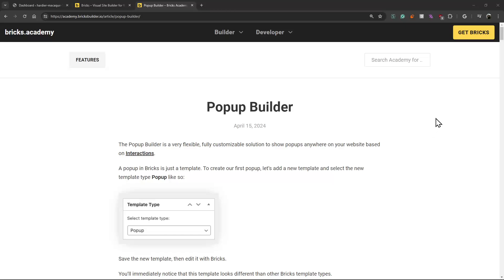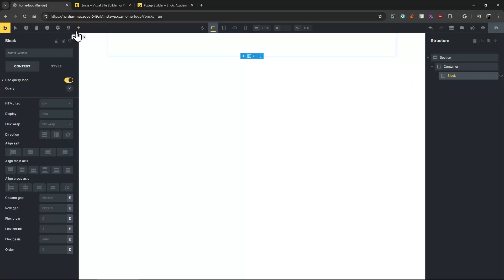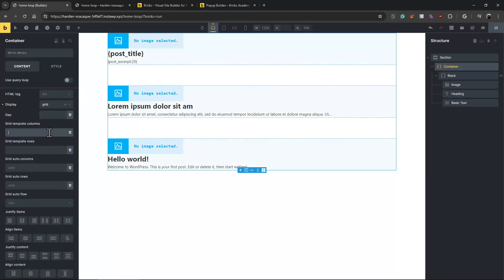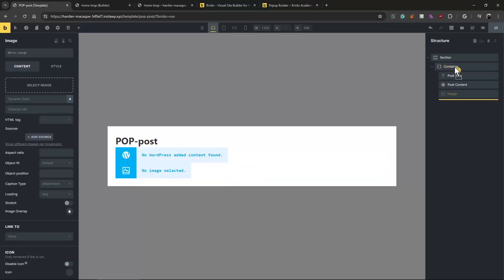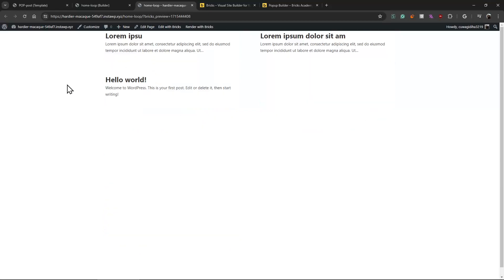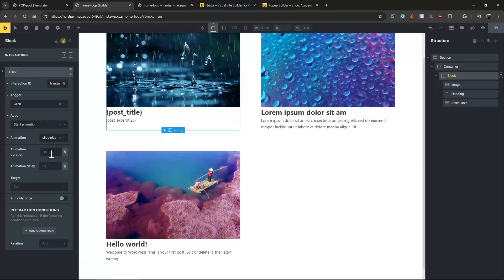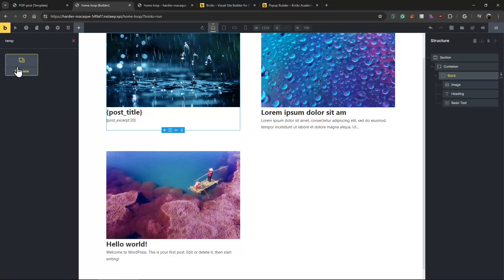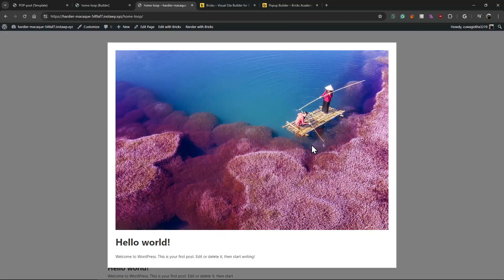DYNAMIC LOOP POPUPS, TOO EASY - Bricks Builder, WordPress Tutorial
It is so easy with Bricks...

00:00 Intro
00:40 Creating Loop Page
00:55 Building Loop
02:25 Creating Dynamic Post Popup
03:40 Click Pointer Setting
04:40 Loop Popup Click Interaction Setup
05:15 Oops (forgot popup visibility condition)
05:40 Understanding Template Element. Popup Empty why?
06:00 Adding Template Element to Loop. Easy.